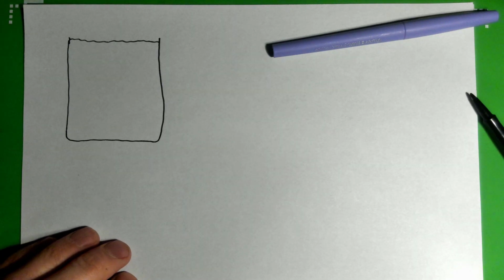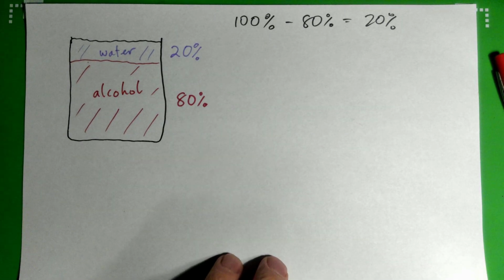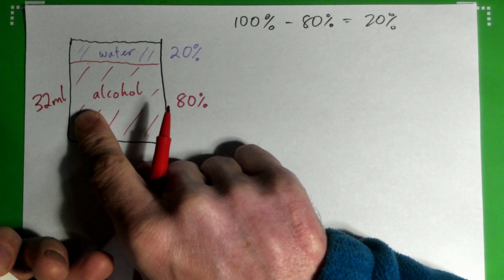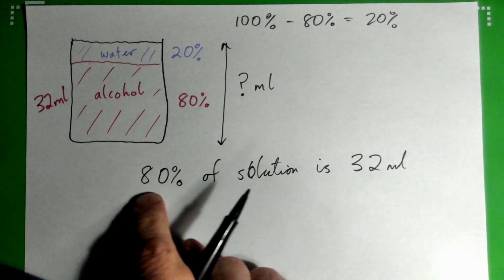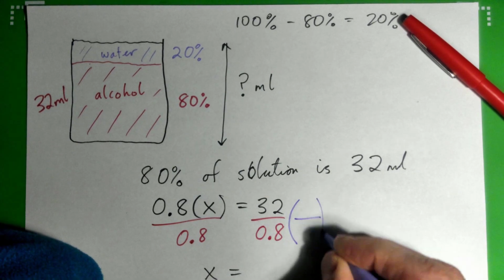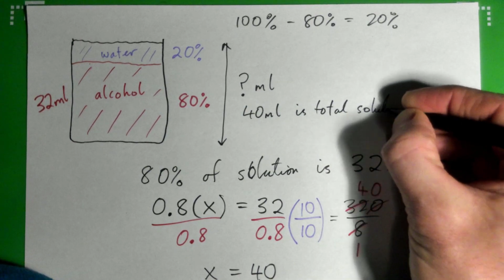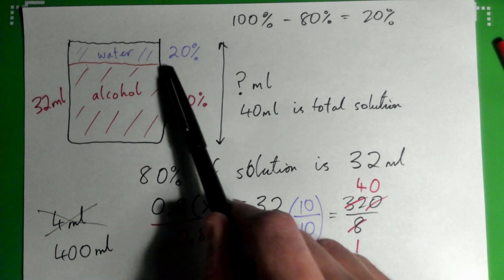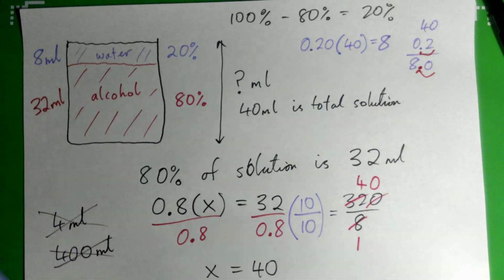80% of a solution is 32 oz, how much liquid do we have in total?